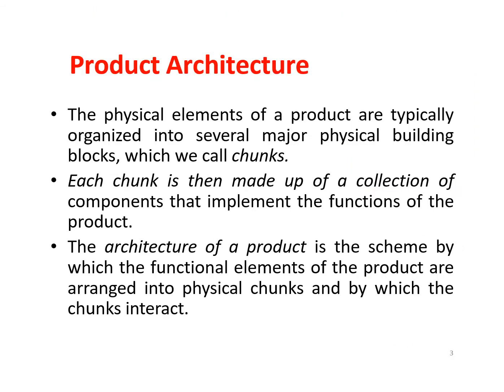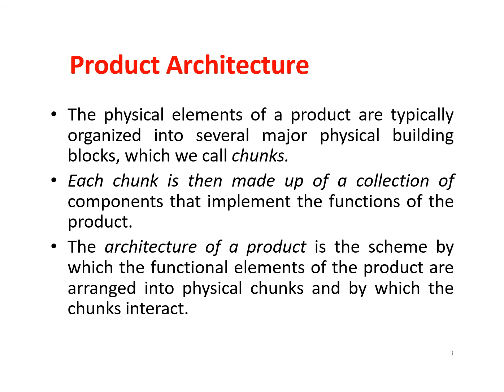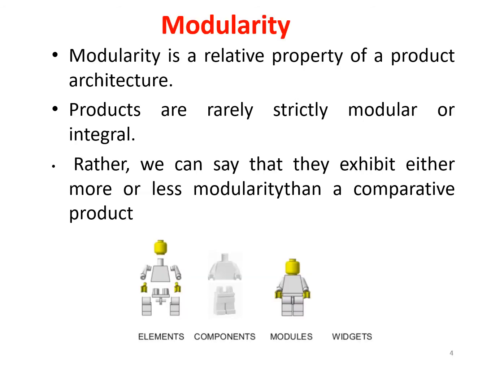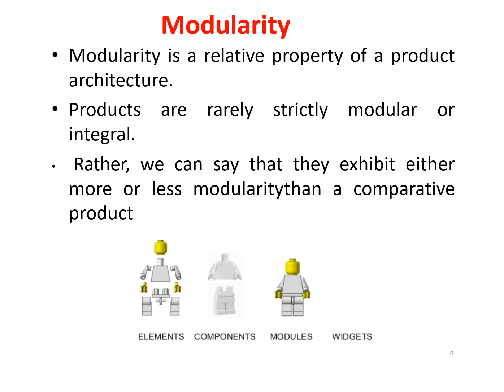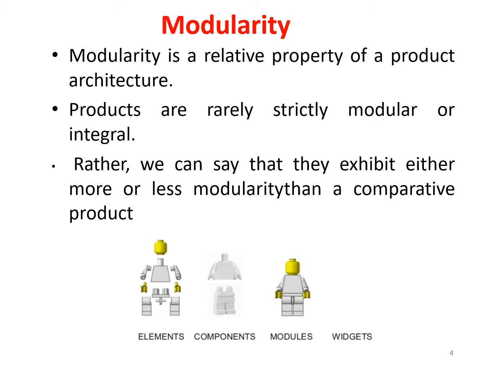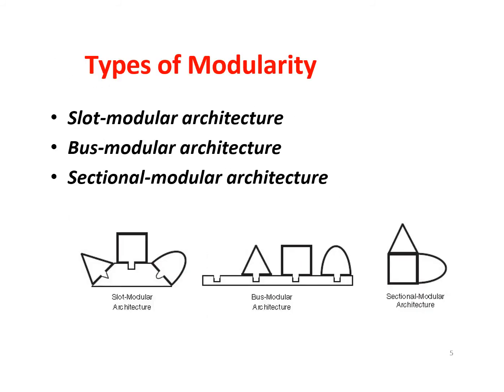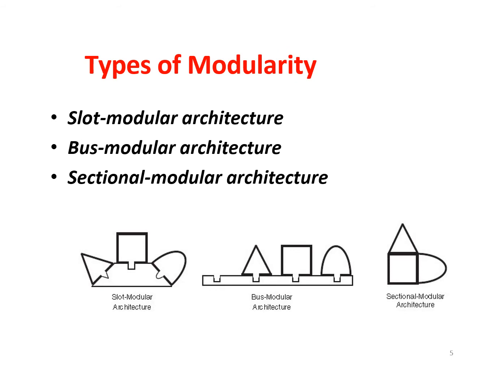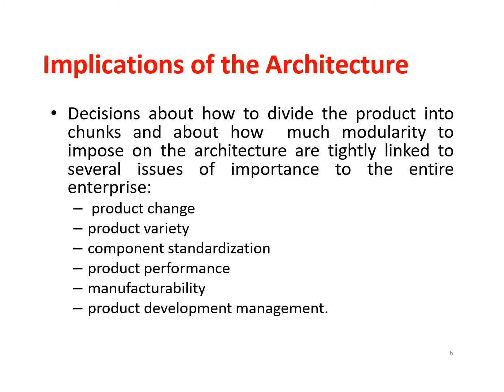unit 3 1 PRODUCT ARCHITECTURE INTRODUCTION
PRODUCT ARCHITECTURE-INTRODUCTION